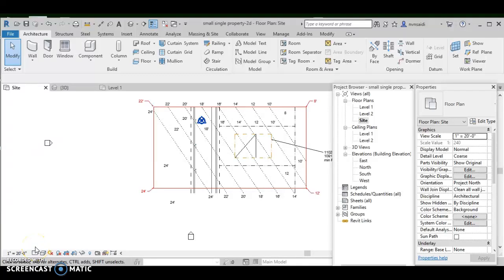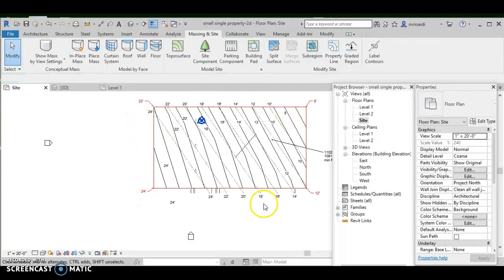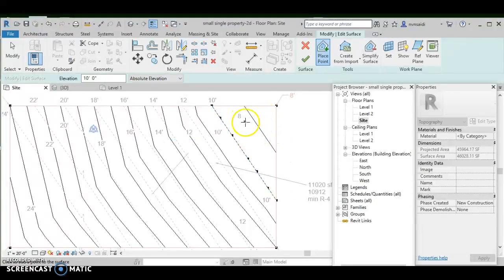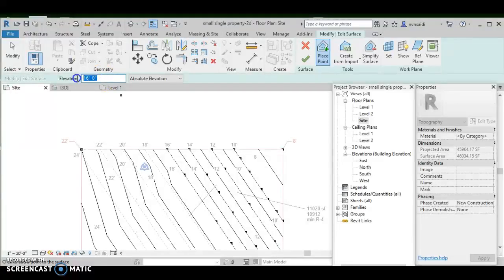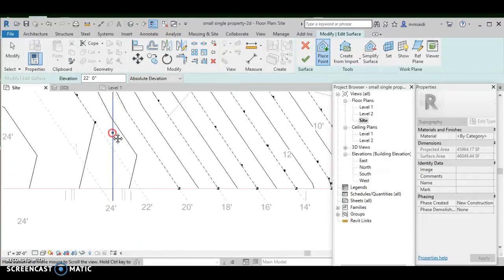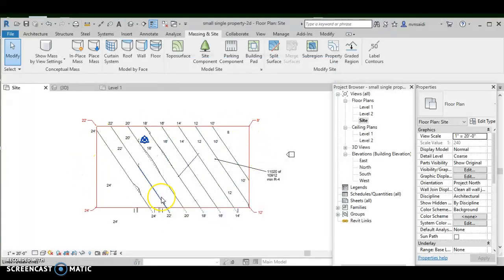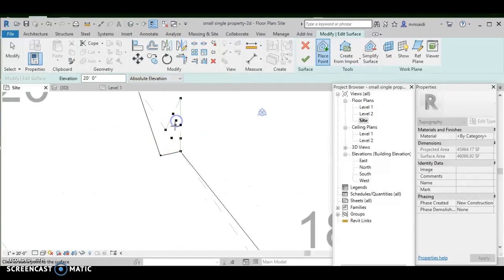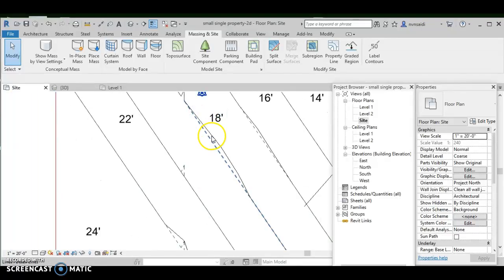225 topo small property